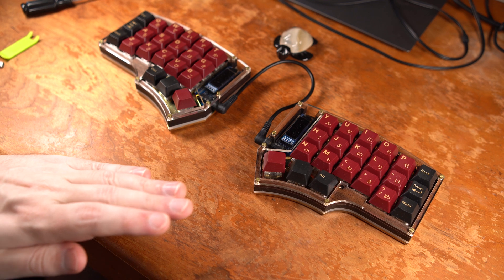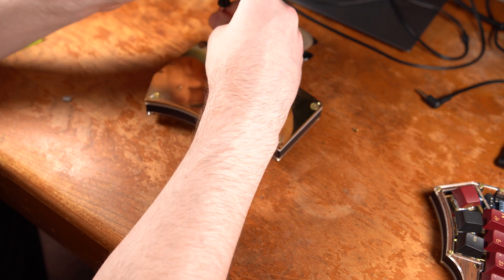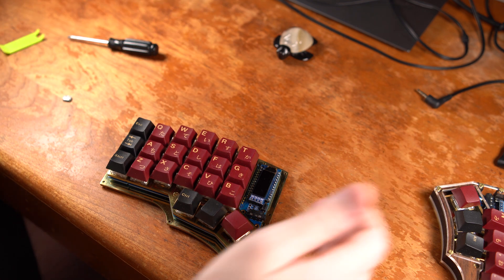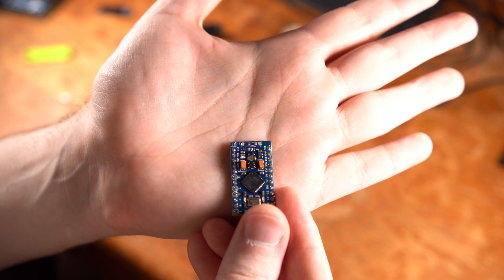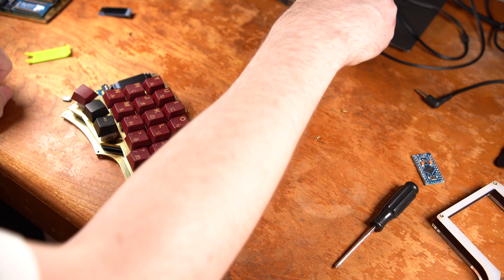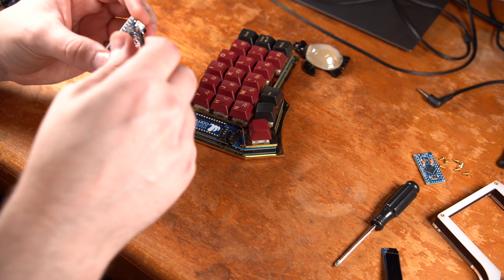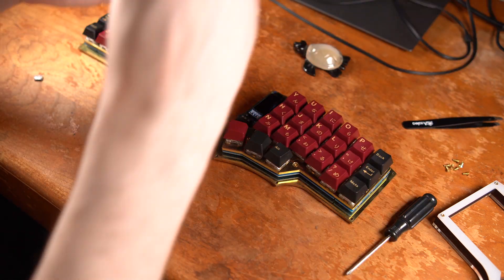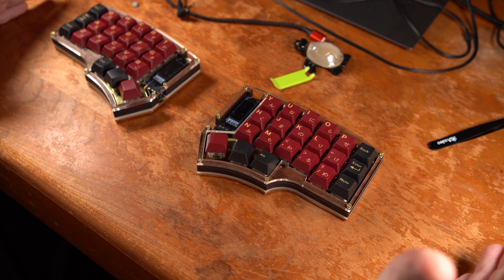Broken Promicro? Split Keyboard? Not a problem. One of the benefits of socketing your promicro.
The USB port fell off of my promicro, but no fear because it's split so I can just swap them around.